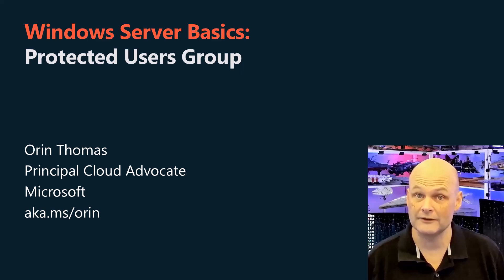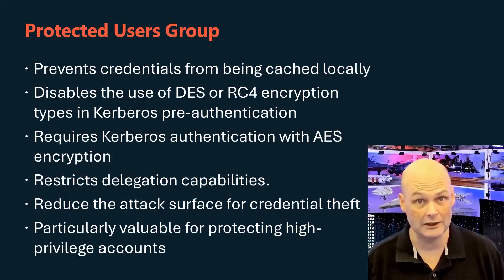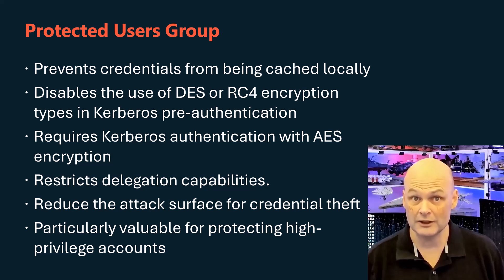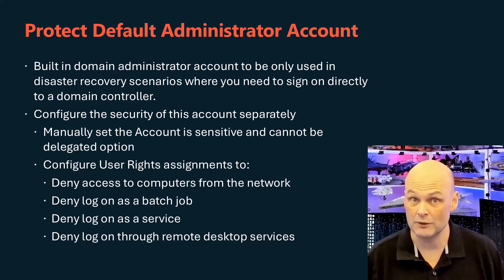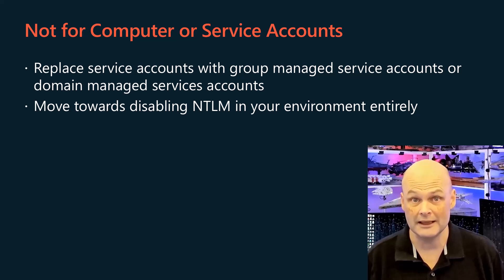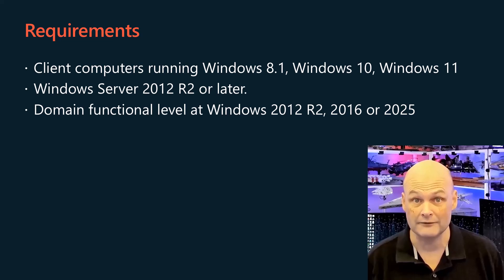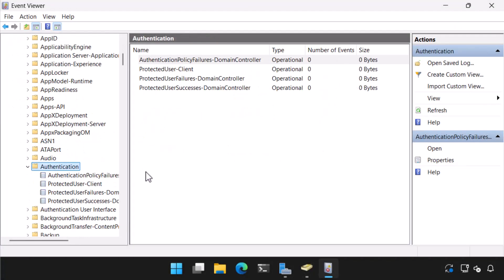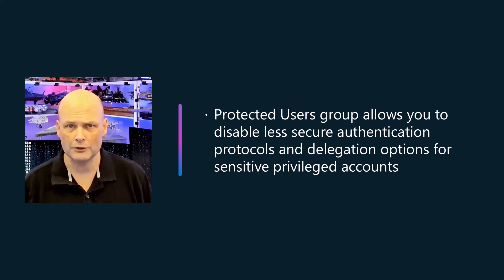Windows Server Protected Users Group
Learn about the Protected Users security group in Windows Server and how you can use it to protect sensitive privileged accounts.